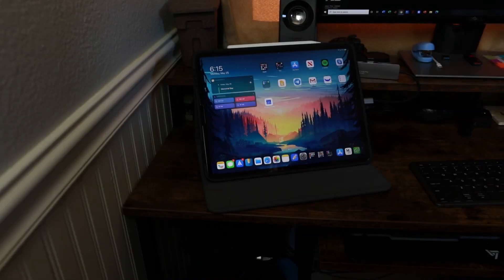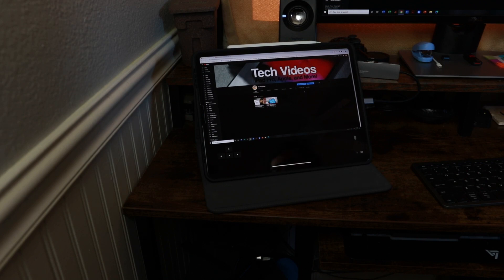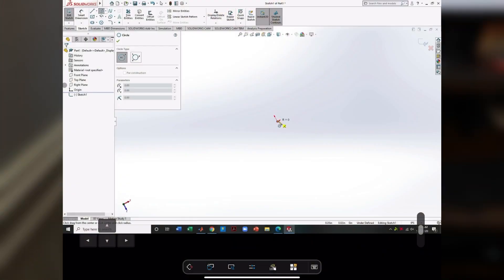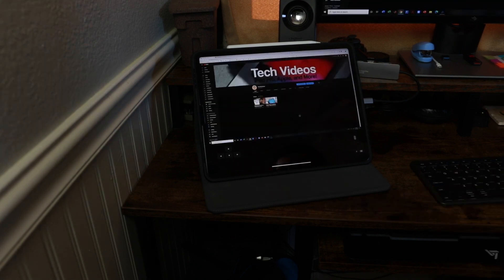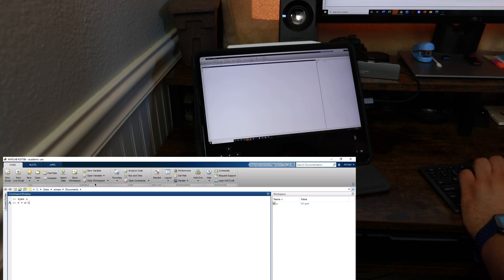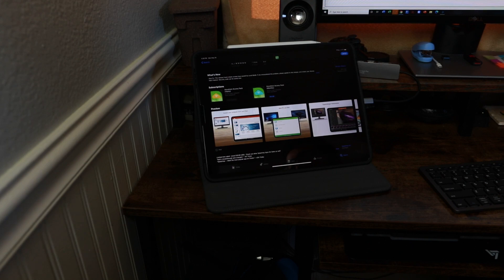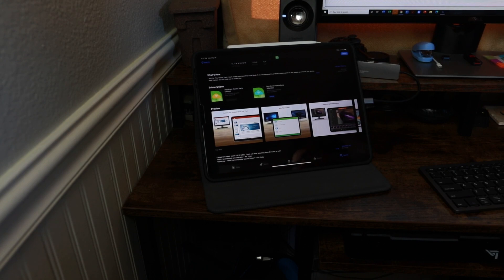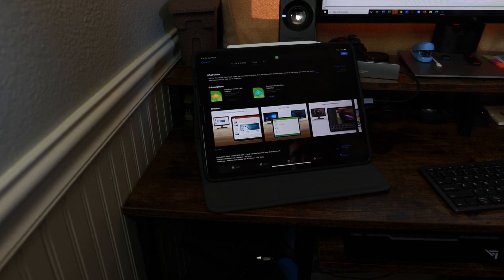Windows on iPad?!? - PRO App for Remote Desktop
Sometimes, you just need to use a computer or laptop instead of an iPad. But what if you only use your iPad when you are on the go? The application I show in this video can be a useful tool when you are on the go and need to use a computer program or upload a file from your home computer. This app has been one app that I absolutely recommend for professionals, students, or creatives that use the iPad as their main device outside of the home. This is also a way to essentially run WINDOWS 10 on your iPad when you need it!

Note: The app has not been updated to fully support the native mouse and trackpad feature added in iPadOS, but it still works perfectly fine with it once you get used to it.